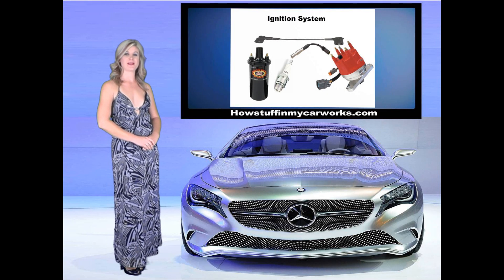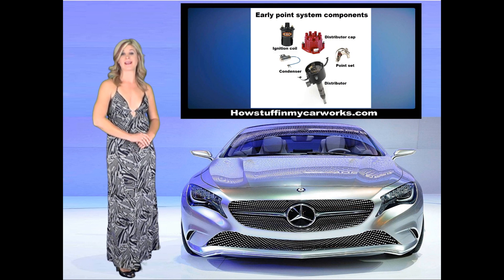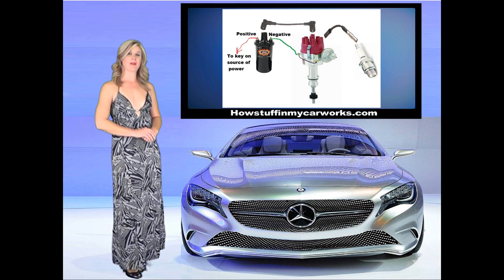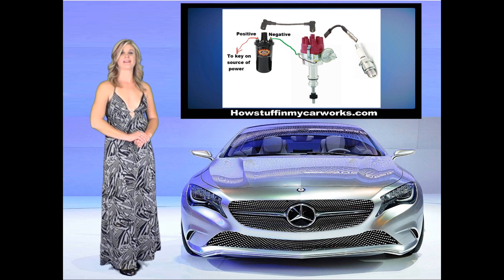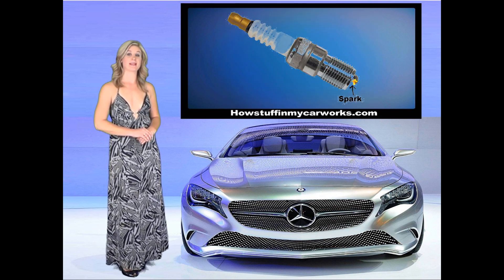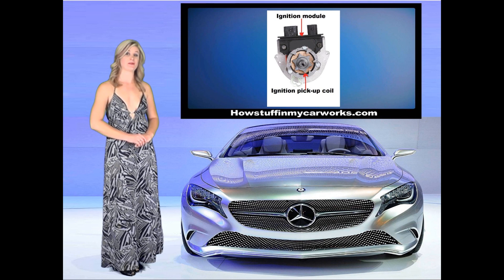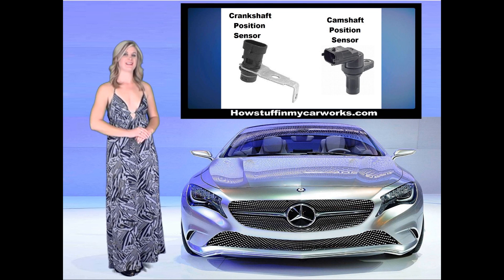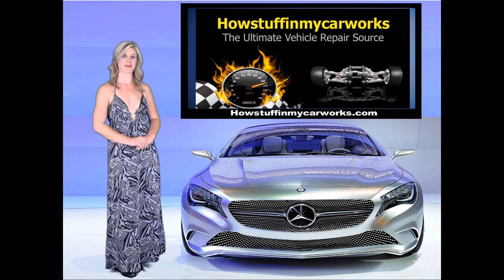How the Ignition System works by Howstuffinmycarworks.com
In this video Lauren explains how the Ignition System works, she also explains the difference that exists between the older Ignition points system and the modern electronic computer controlled Ignition System.